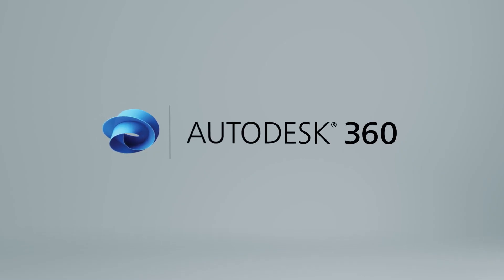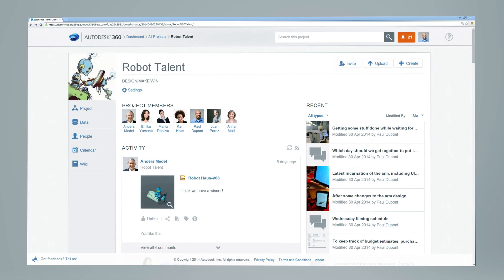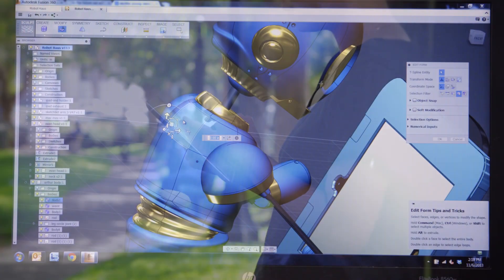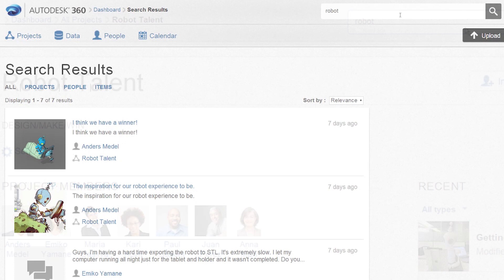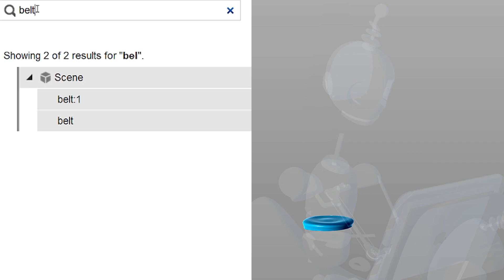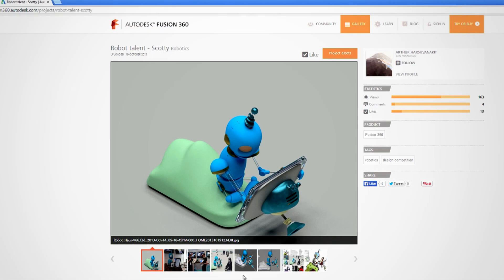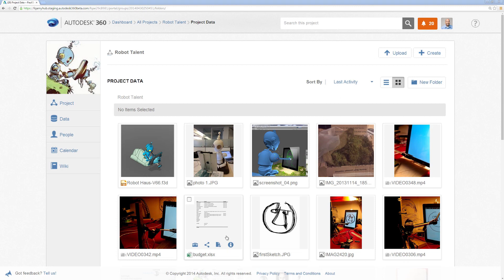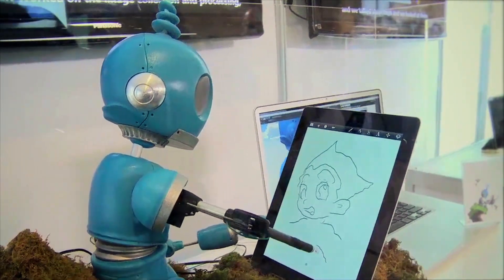What is Autodesk 360?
Autodesk 360 is a project-based collaboration tool that brings the people, data and all of the activities within a project together.

View 2D and 3D files in over 60 file formats, right in your browser. Perform deep search, locating parts and model components embedded in complex designs.

Experience a dramatic improvement in the way you design, visualize, simulate, and share your work-on demand.